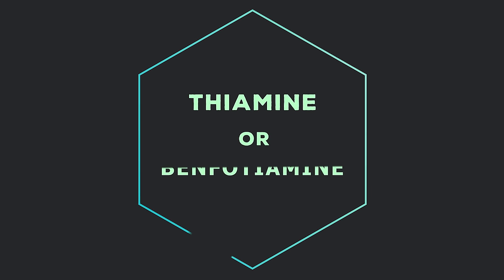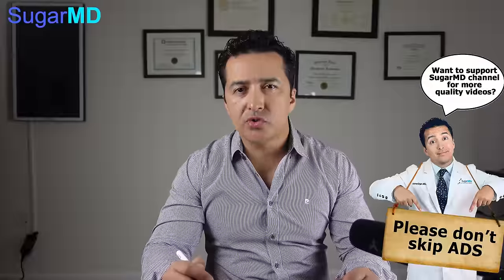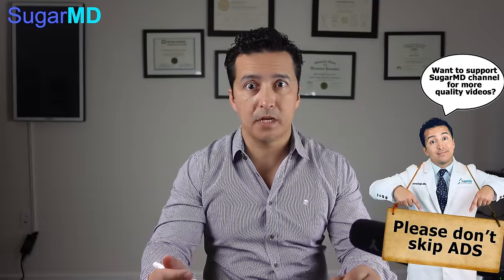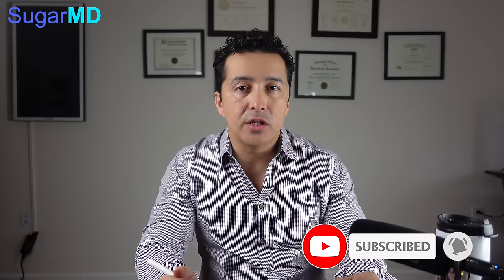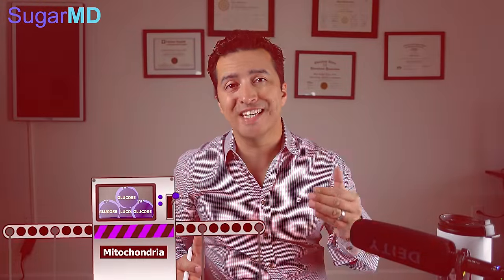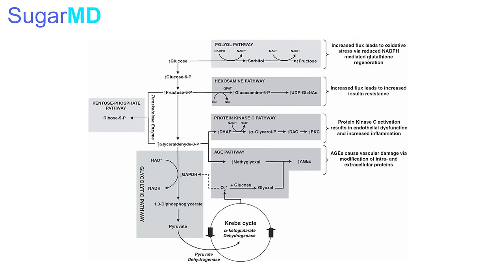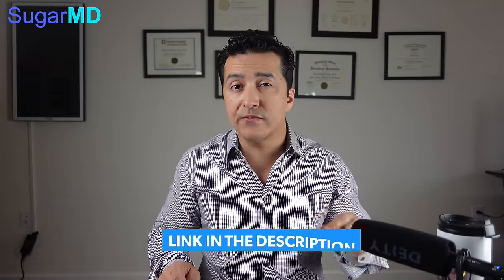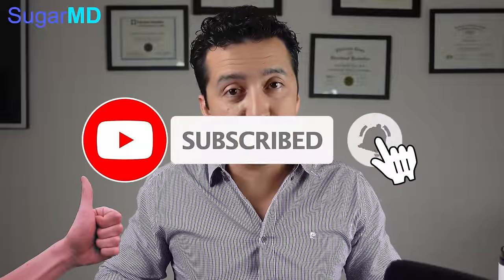Thiamine/Benfotiamine: A Vitamin Every Diabetic Should Take.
Head to Sugarmds.com to join our newsletter! Discover exclusive secrets on reversing diabetes and unique care methods you won't find anywhere else. Dr. Ahmet Ergin (SugarMD) is talking about Thiamine or Benfotiamine which B1 vitamin. Thiamine is extremely important in the prevention of complications of diabetes.  Benfotiamine is a fat-soluble version of thiamine. You will be surprised to hear how thiamine can affect your blood sugar metabolism and other thiamine benefits.

SOBRE EL CANAL SUGARMD:
Sin importar tu tipo de diabetes (diabetes tipo 2 o diabetes tipo 1), encontrarás muchos tips de control de diabetes en el canal SugarMD del dr. Ergin. Tenemos mucho contenido sobre comidas para comer cuando tienes diabetes, recetas para la diabetes, videos de ejercicio, suplementos. Para la diabetes, hierbas, remedios naturales, medicamentos regulares, y más. Hablamos sobre niveles de azúcar en la sangre normales, cómo mantener el azúcar en la sangre tan cerca a lo normal como sea posible sin sacrificar tu dieta entera. Cómo hacer una dieta para la diabetes que se pueda disfrutar más mientras creas un plan de comidas para la diabetes. Y, sobre todo, ayudamos y nos apoyamos uno al otro para aprender y mantenernos fuertes contra esta enfermedad crónica tan fea.

Advertencia: Cualquier información sobre enfermedades y tratamientos disponibles en este canal está dirigida solamente como guía general y nunca debe ser considerada como sustituto de las indicaciones de tu doctor o de cualquier otro profesional de la salud calificado.